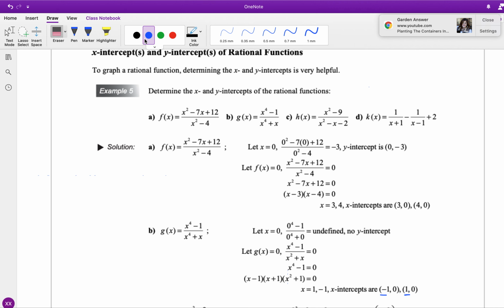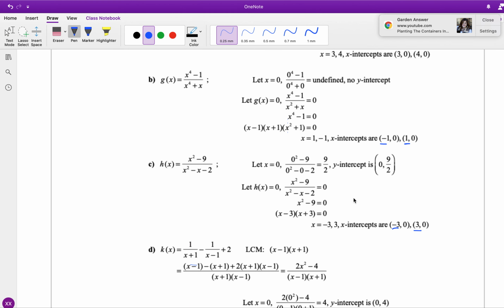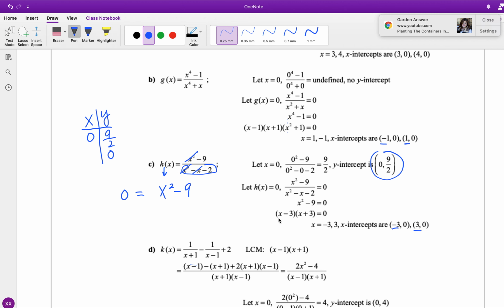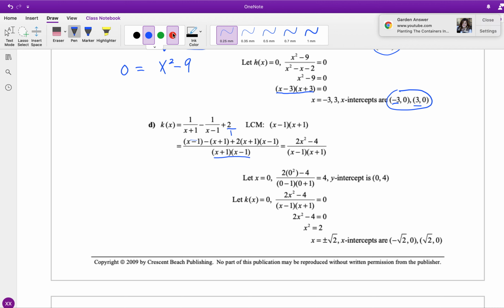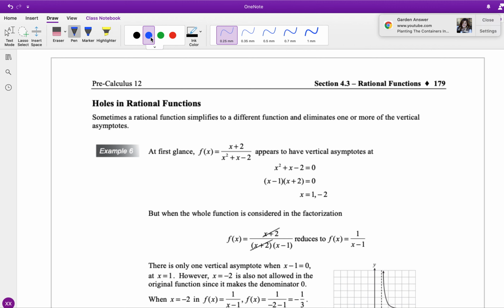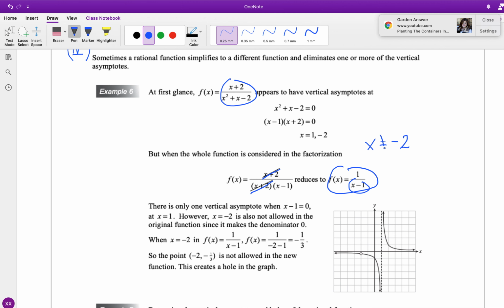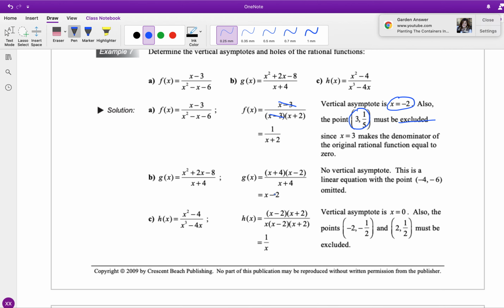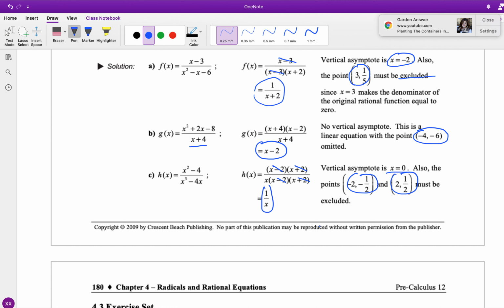4 3 Rational Functions (II)